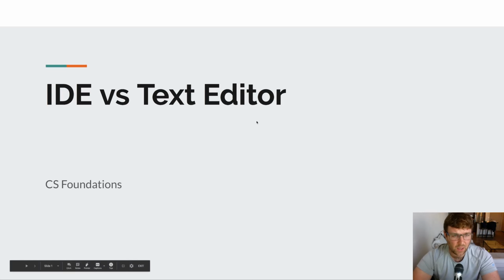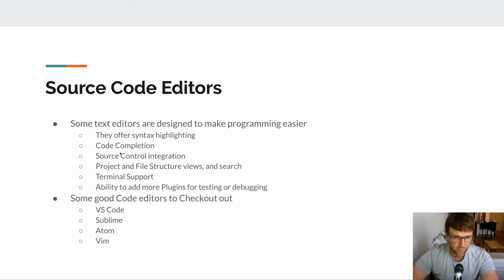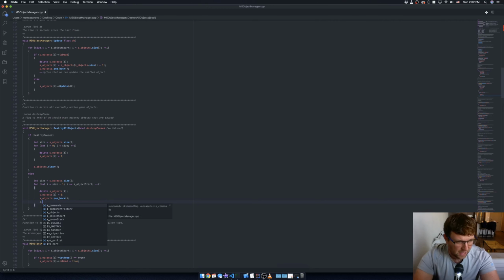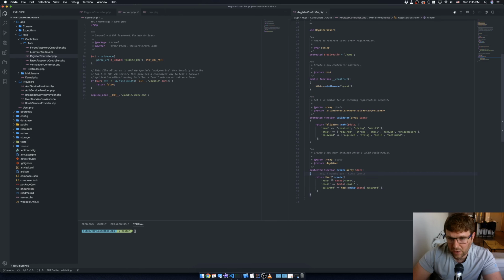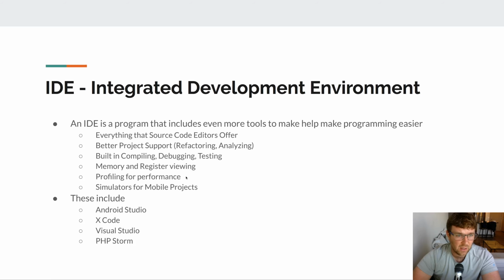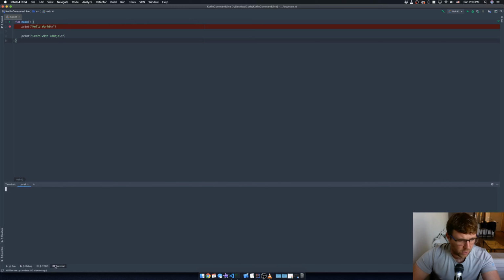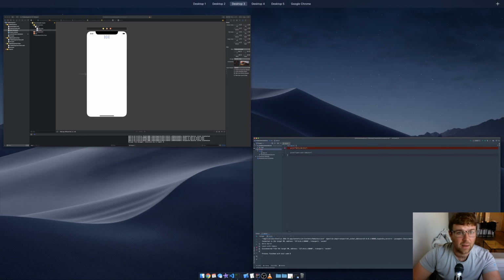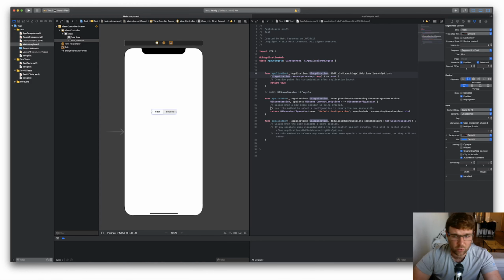CS Foundations 04 IDE vs Text Editor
The main differences between an IDE and a Text Editor